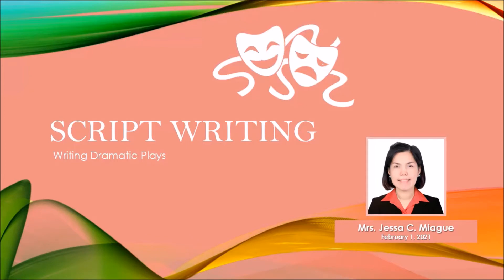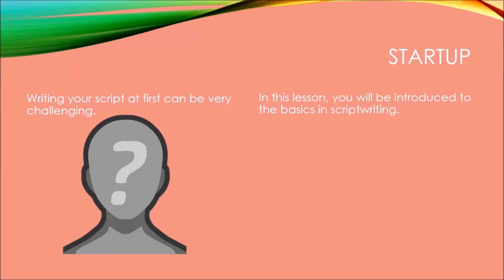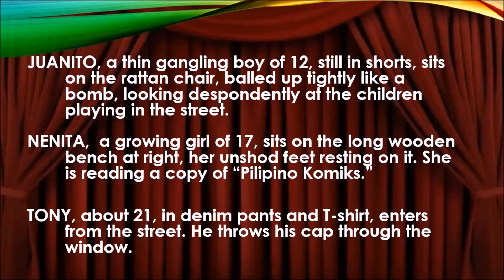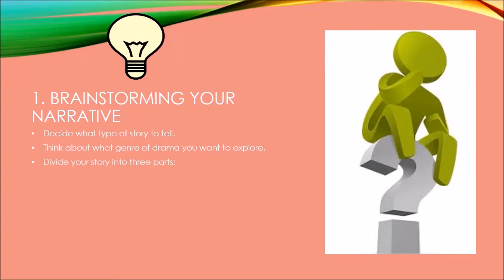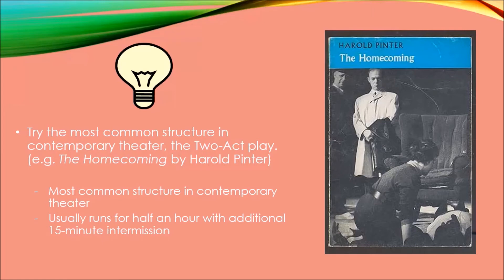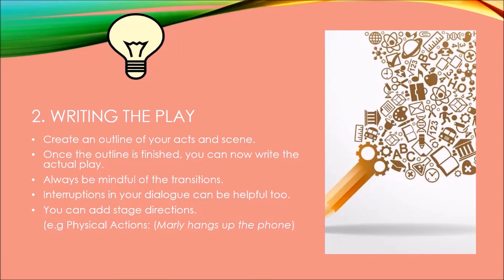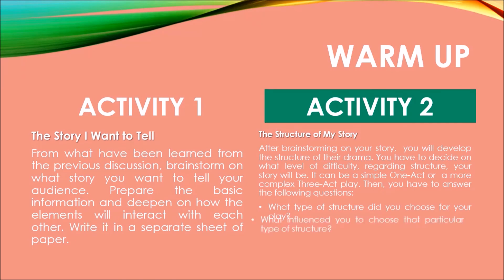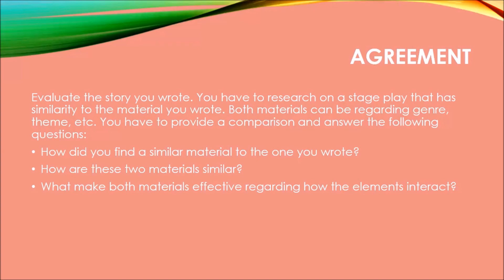Script Writing | Writing Dramatic Plays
In this video, you will learn the process it takes for you as a playwright, to create a drama script that will have a chance to be produced and performed! Watch and learn!